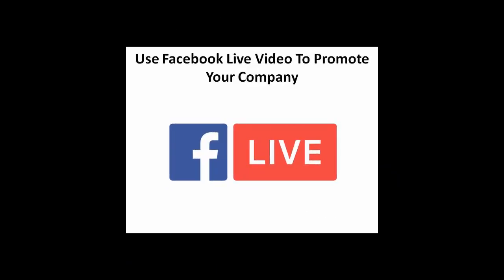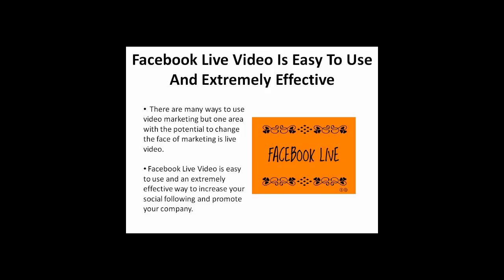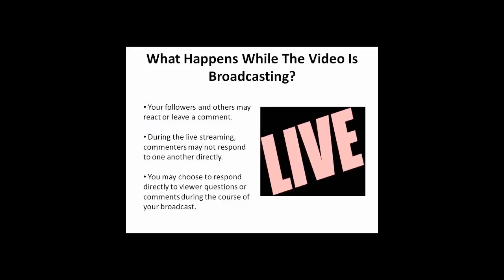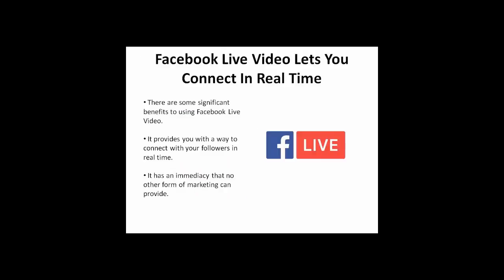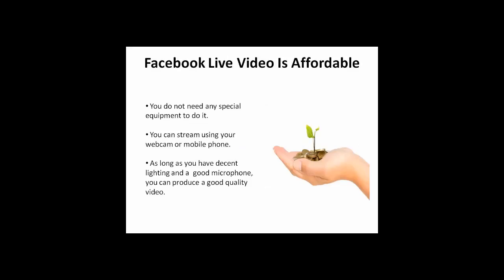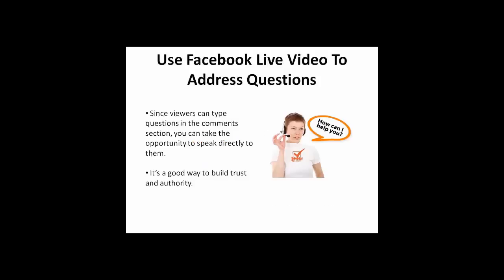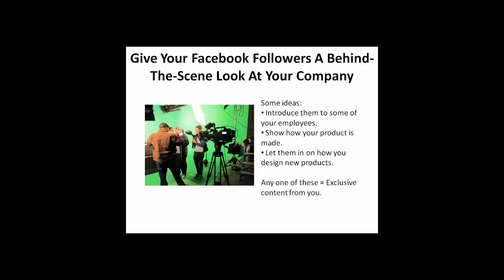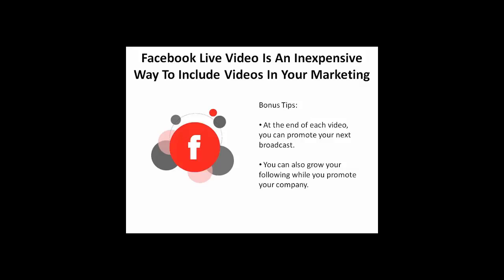Promote Your Company and Increase Your Following With Facebook Live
Description:
It starts with what Facebook live video is and how it can be used, then the benefits of using this tool.